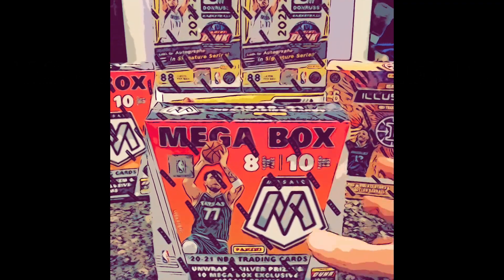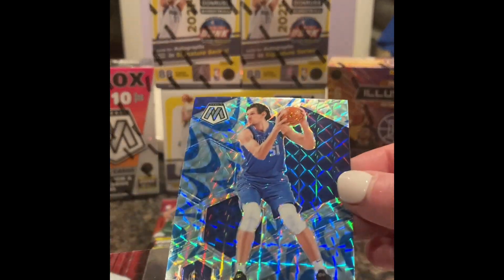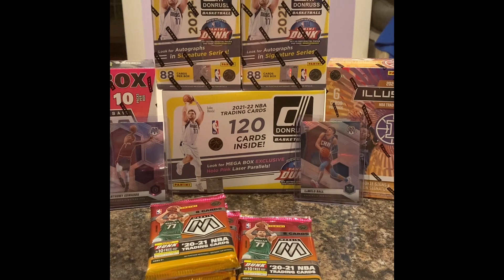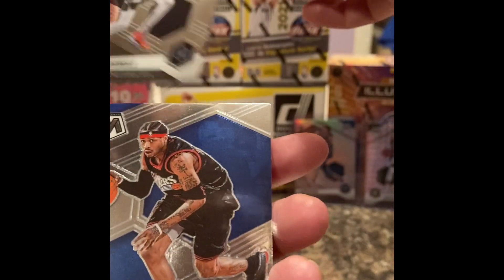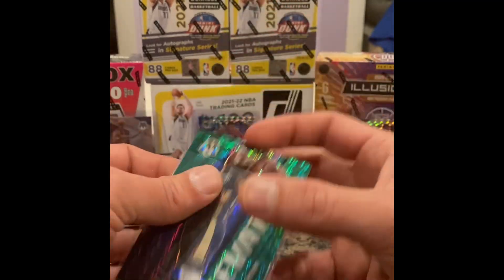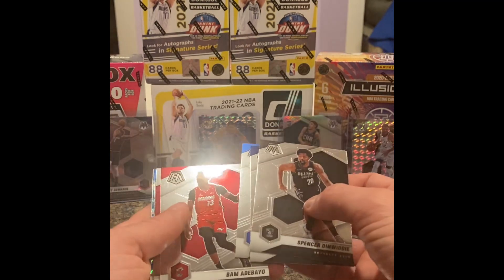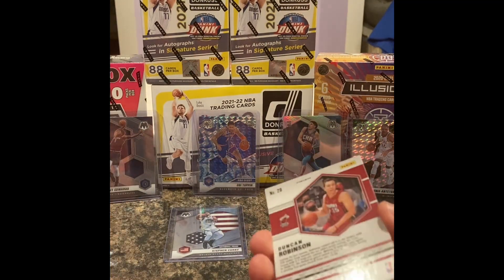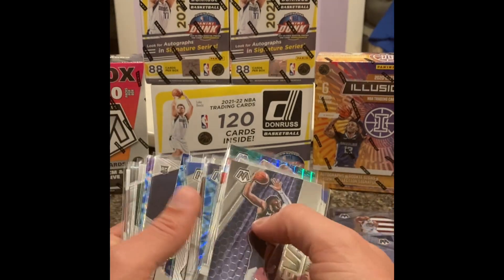2020-21 NBA Mosaic Mega Box!! Walmart version. sweet LaMelo Pulled 🔥🔥🔥